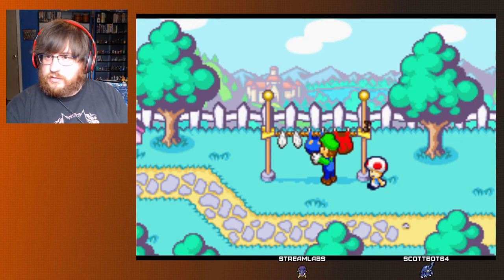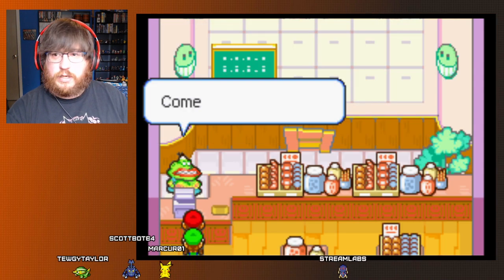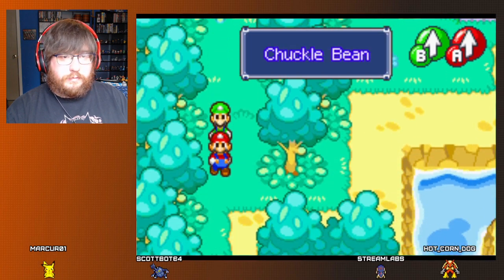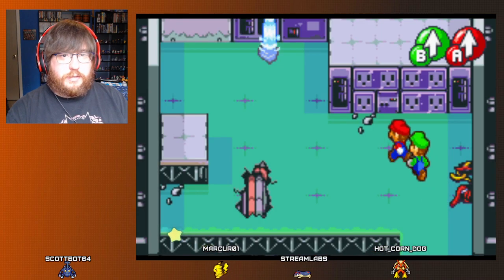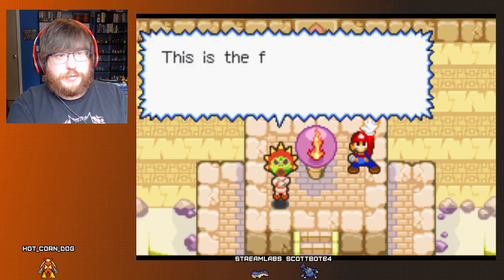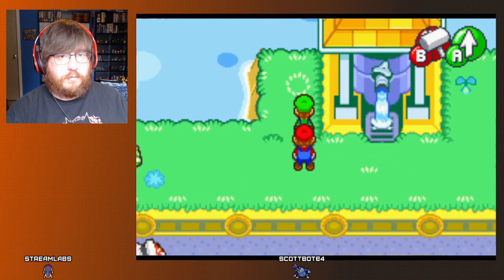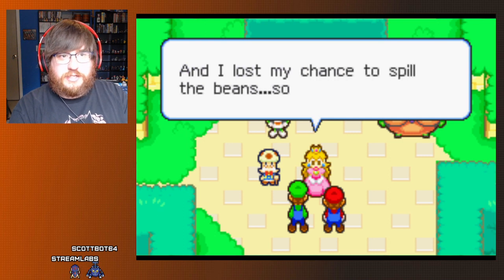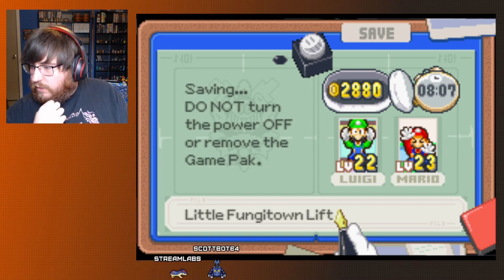100% Run - Mario and Luigi Superstar Saga - Part 2